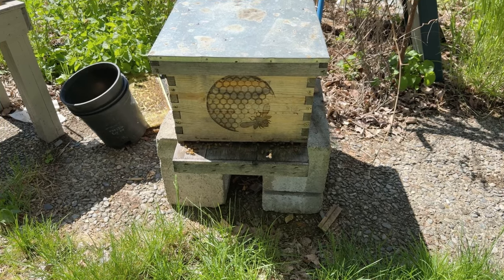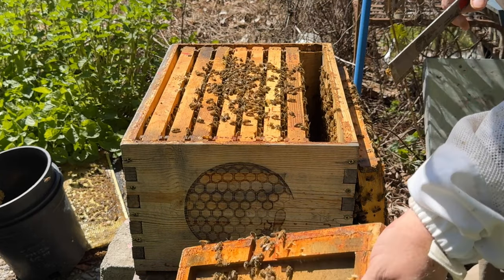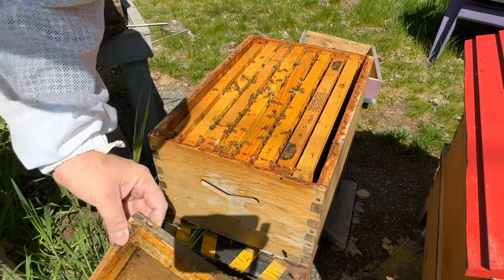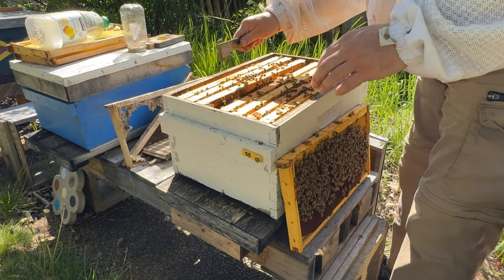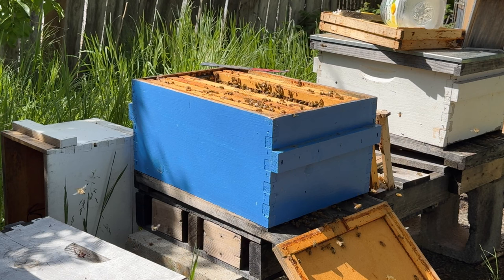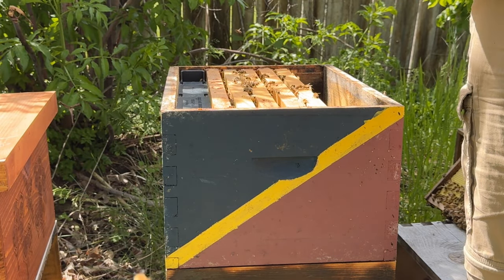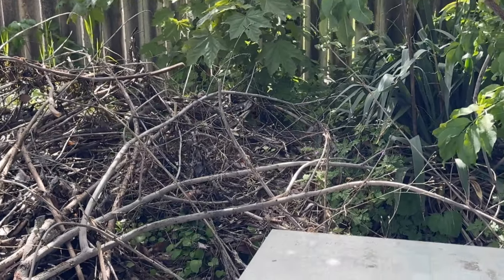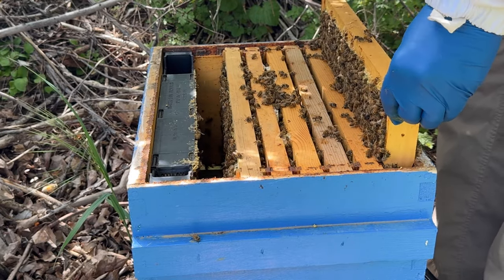Vacations over!!! We are back.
We are back from Alaska and this is my first dive back into the bees since getting home.